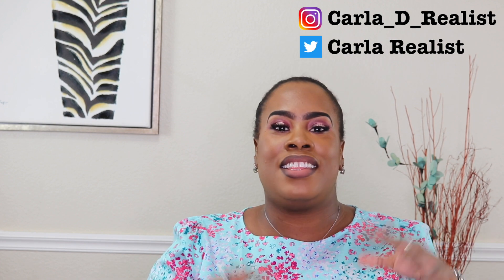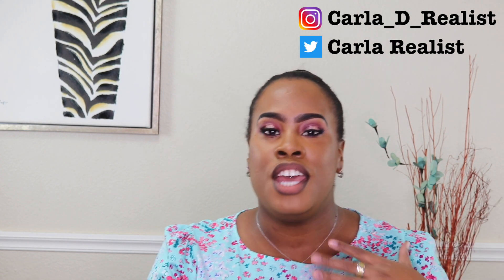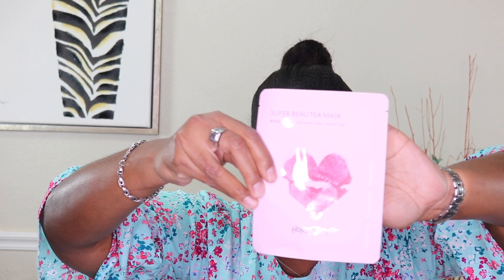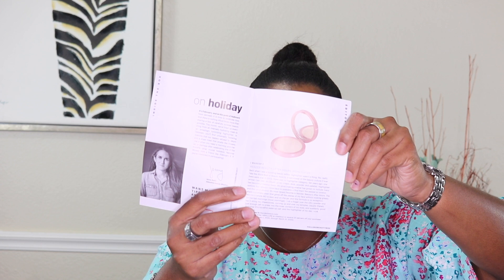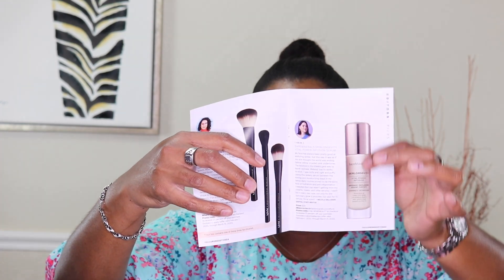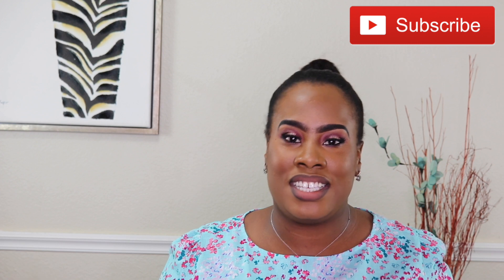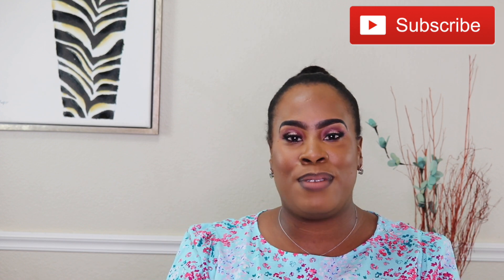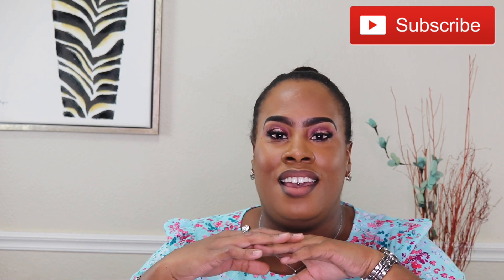Allure Beauty Box February 2020 || YYEEEAAAA 😍🥳!!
Hey Guys,

Today we will be unboxing 1 of my favorite Beauty Subscription Box & as the titles says its ALLURE!! Do remember to leave me a comment, letting me know what your favorite product in our box this month.. Please remember to give this video a thumbs up if you guys are enjoying it as much as I did, share, subscribe to my channel, click that notification bell to keep updated with my upcoming videos.. Thanks so much for the love & support my lovelies.. Until next time, stay blessed 🧡🧡🧡🧡..

Live to Inspire